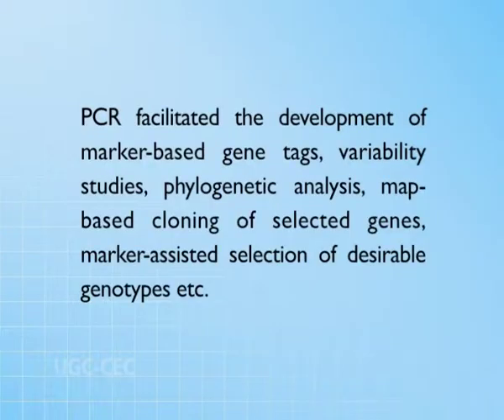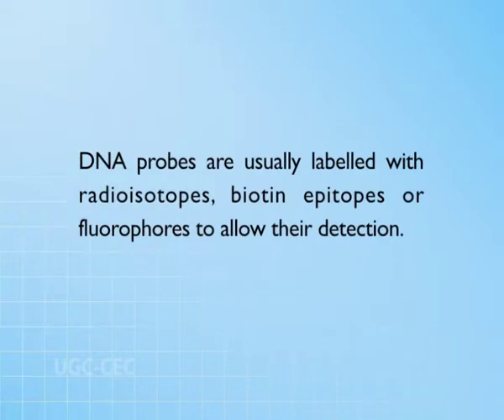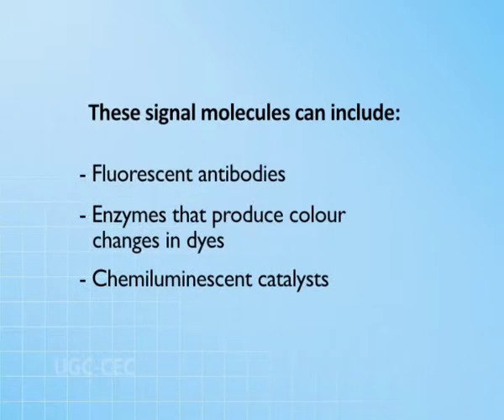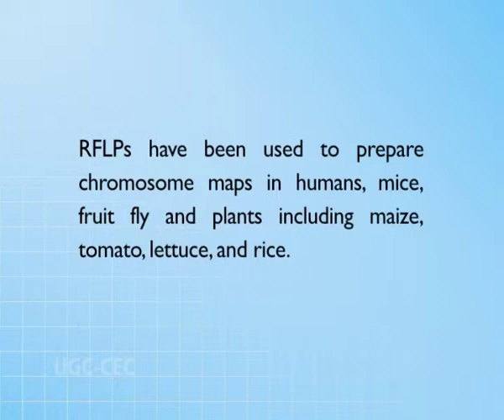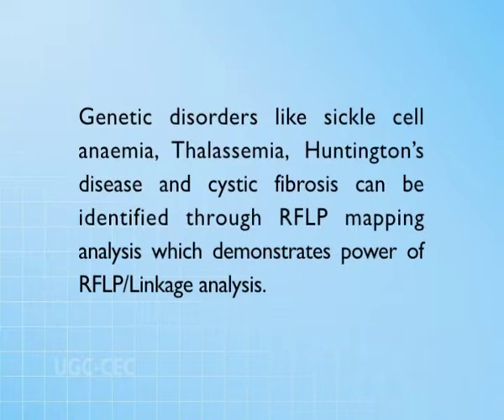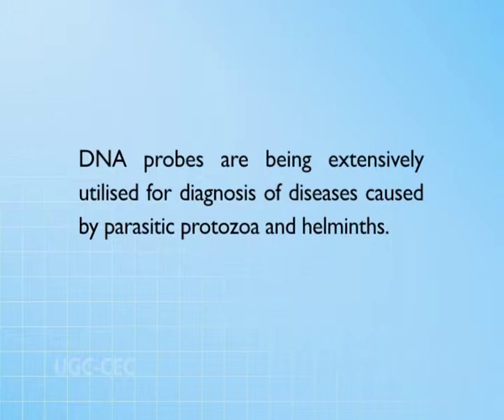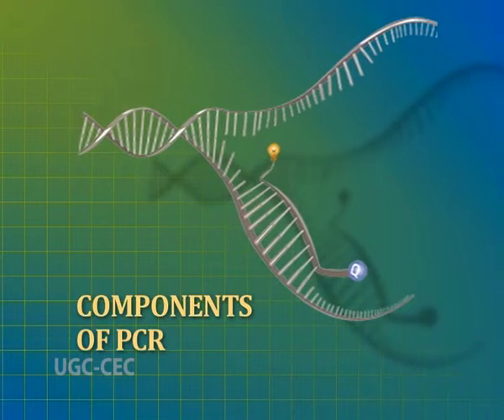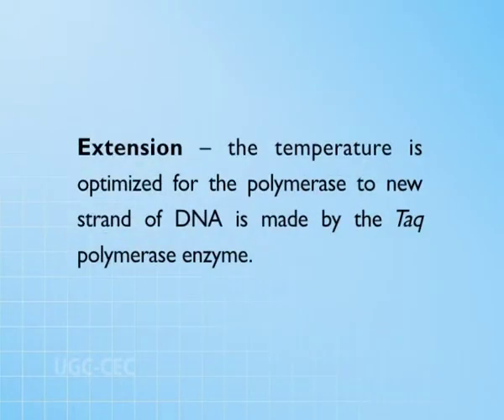DNA probe and PCR